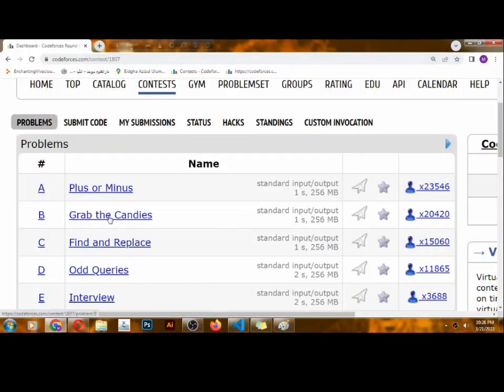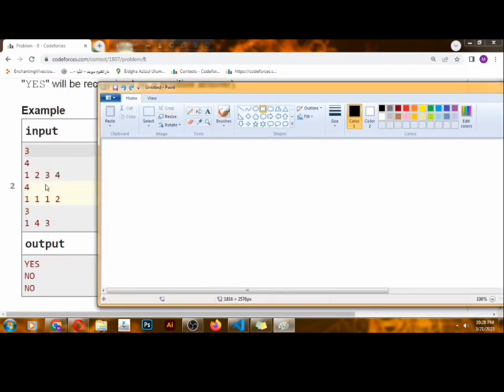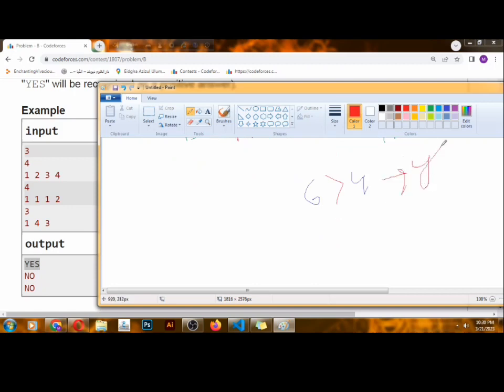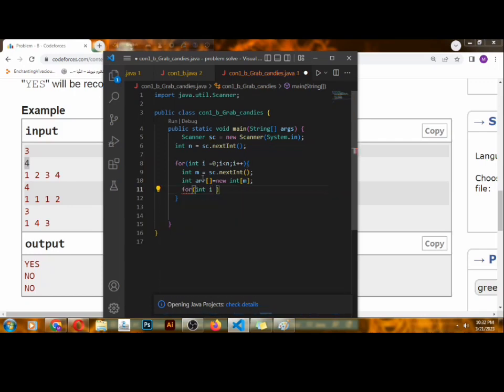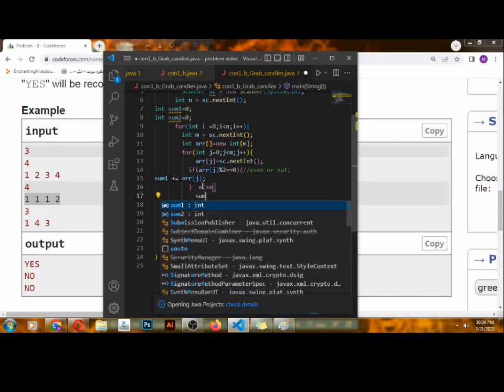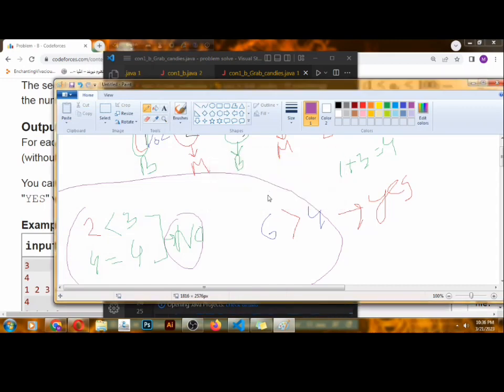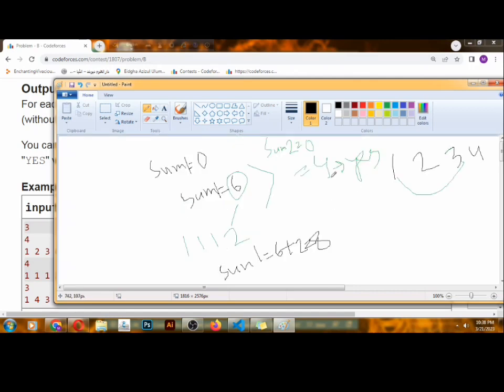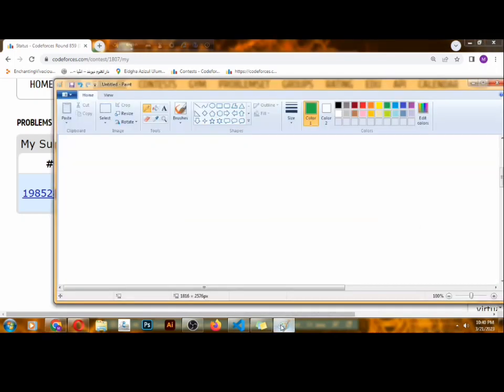B.Grab Candies.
Contest Round 859(Div. 4)